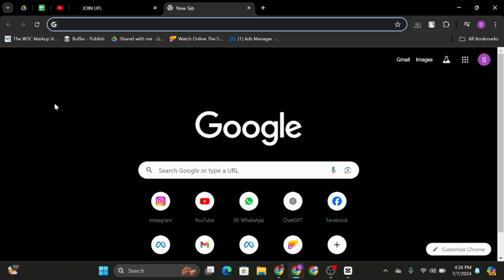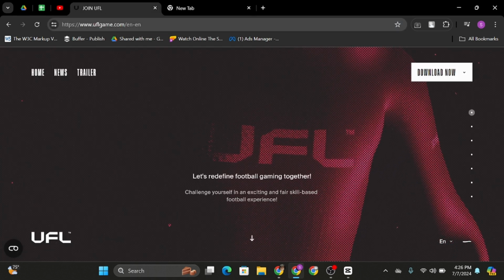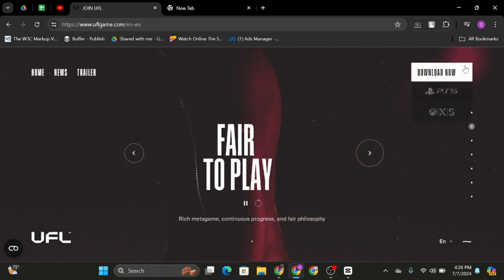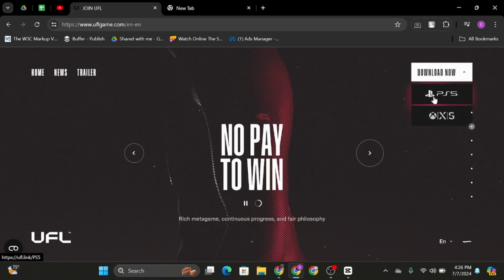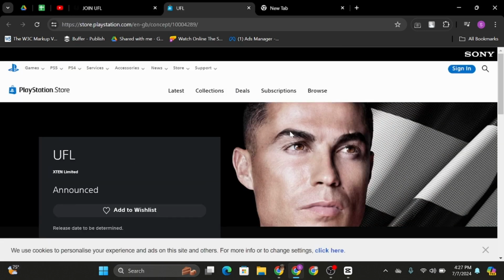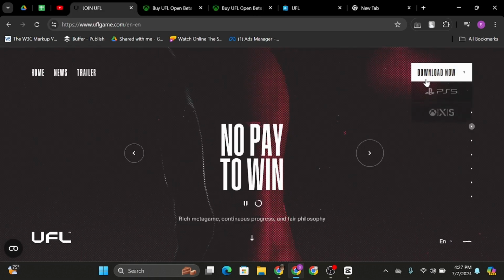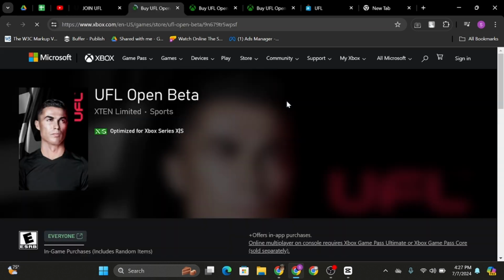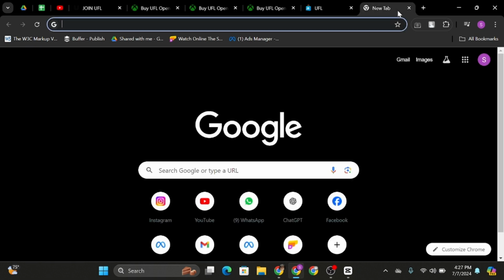How To Download UFL on PC for FREE Full Guide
How To Download UFL on PC for FREE Full Guide (2024)

Looking to download UFL on your PC for free in 2024? Follow this step-by-step guide to learn how to get UFL up and running on your computer.

**Timestamps:**
0:00 - Introduction
0:10 - Downloading UFL on PC for Free

- Explanation of UFL and its gameplay.
- How to prepare your PC for downloading UFL.
- Step-by-step instructions on downloading and installing an Android emulator.
- Tips on choosing a reliable emulator for running UFL on PC.
- Detailed walkthrough of downloading UFL from the Google Play Store via the emulator.
- How to configure settings and controls for optimal gameplay.
- Troubleshooting common issues during the installation process.
- Tips for ensuring smooth performance while playing UFL on PC.
- How to connect with friends and play together on the same emulator.
- Tips for discovering new features and updates in UFL.